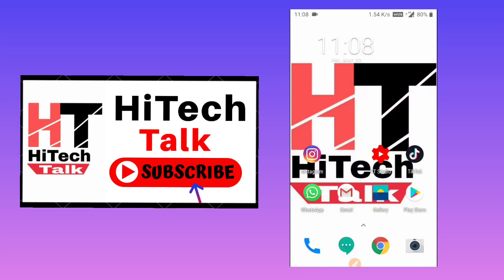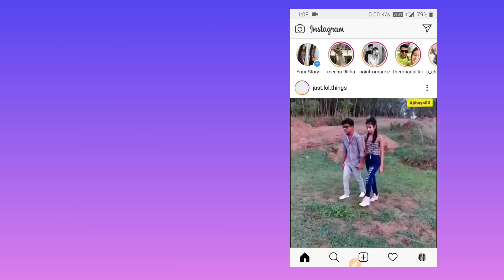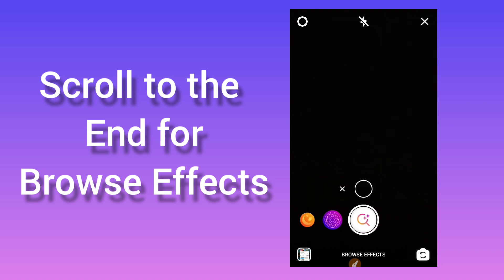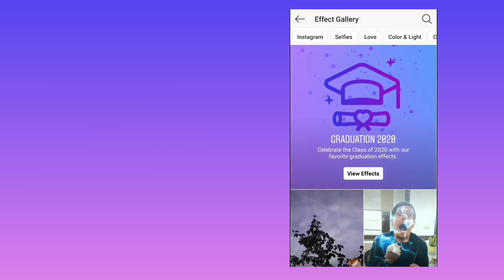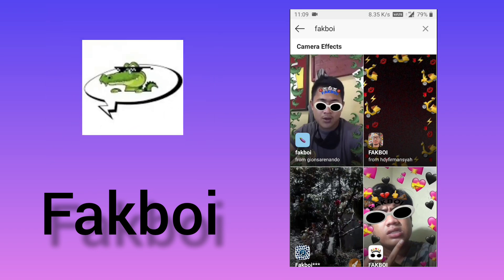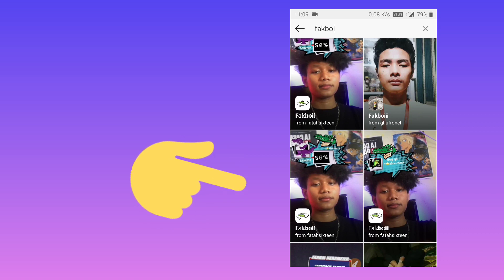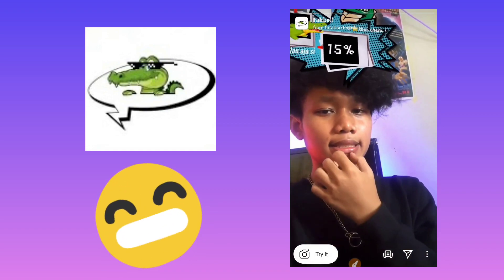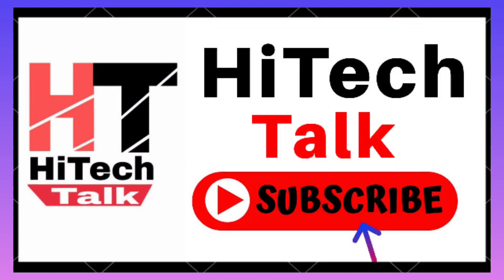How to get how much fakboi are you filter on Instagram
In this video I will show you how to get how much  fakboi are you filter on Instagram

How to get fakboi filter on Instagram